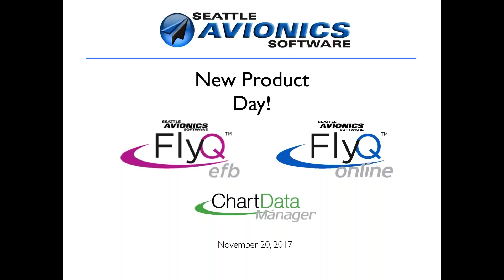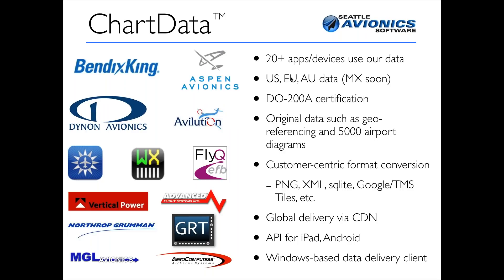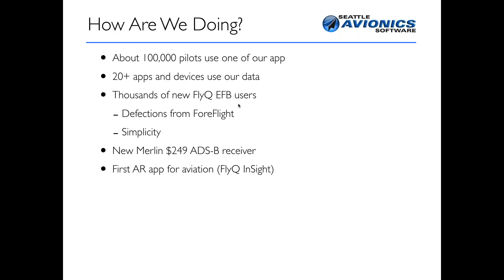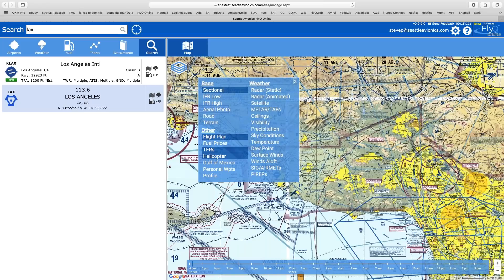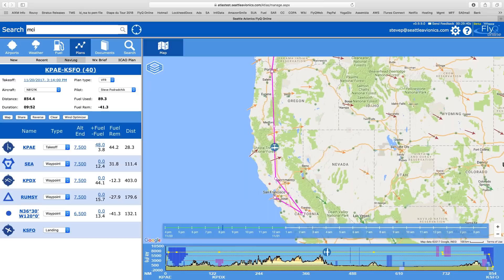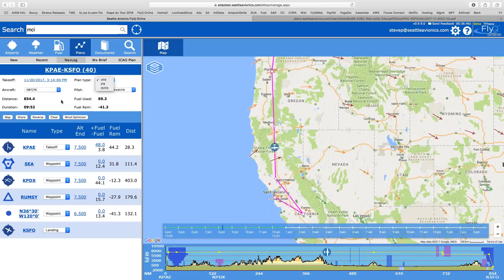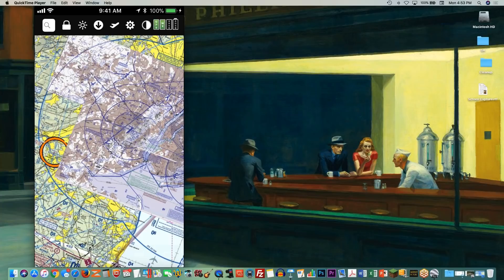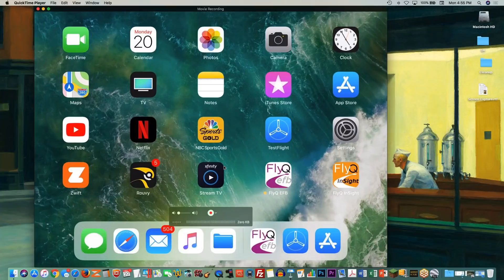(Webinar) FlyQ Online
FlyQ Online, our web-based planner for PC and Mac, has been in beta for some time but is finally about ready to be released.  In addition to wind-optimized, fuel optimized flight planning, the star of the show is our exclusive "4 Dimensional" weather that lets you look at weather at different times, places, and altitudes to make the safest possible choices by using our time slider and altitude slider.  It's amazing, easy, and unlike anything else available.  Then add export to Garmin, ForeFlight, Dynon, and Google Earth and you'll really be smiling!  Now add comprehensive Document Management and we think you'll love FlyQ Online.